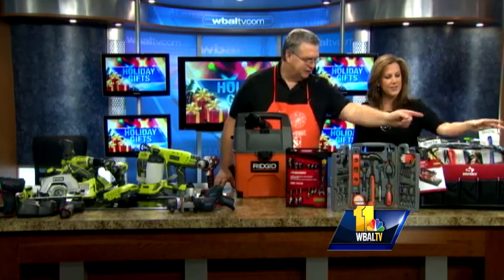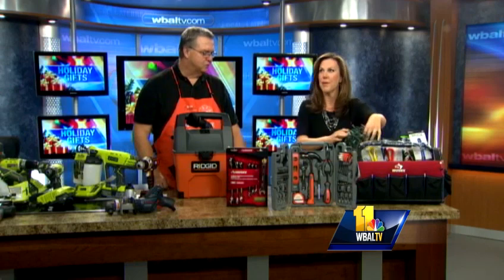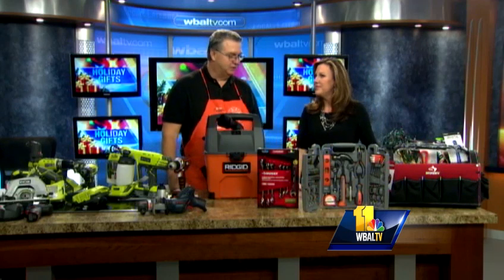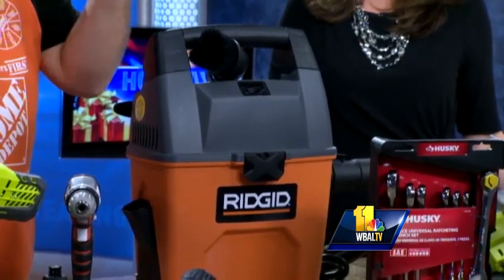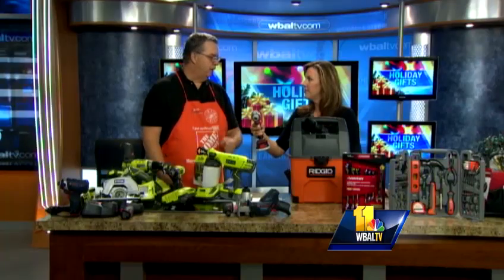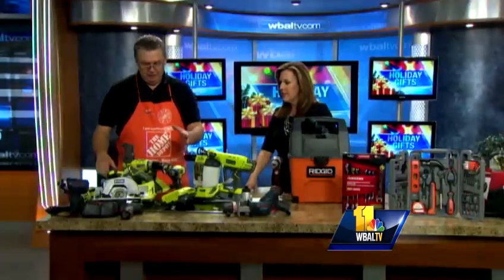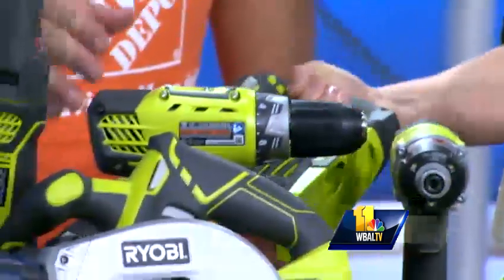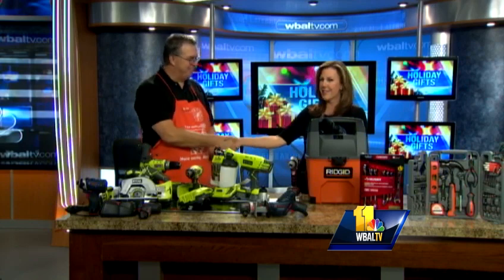Home Depot rolls out newest crop of home improvement tools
Home Depot says the latest tools make it easier for men or women to get some work done around the house.